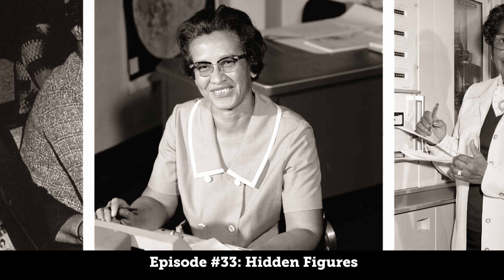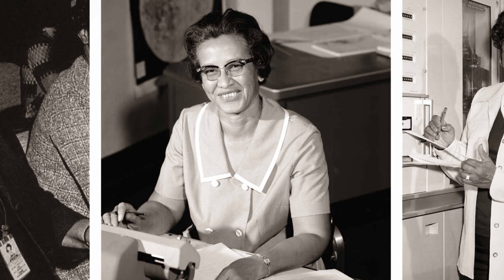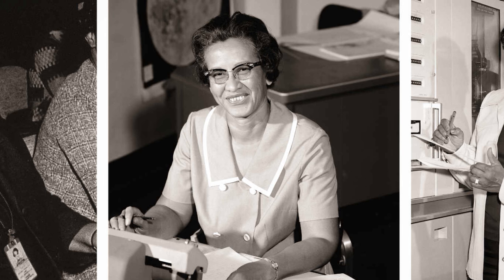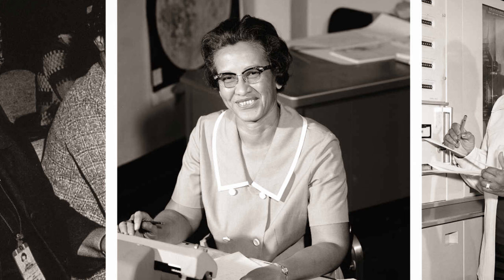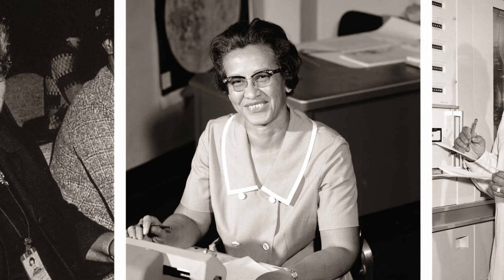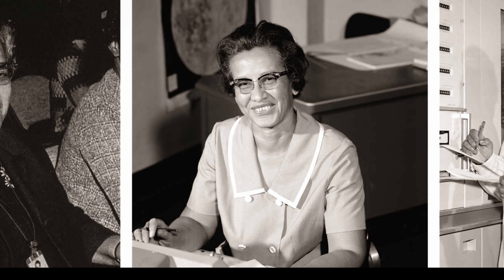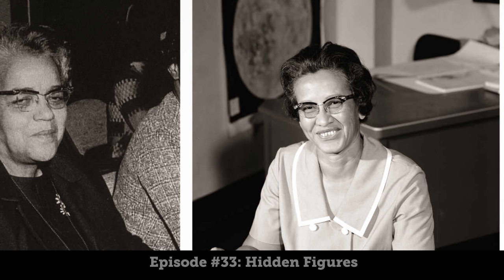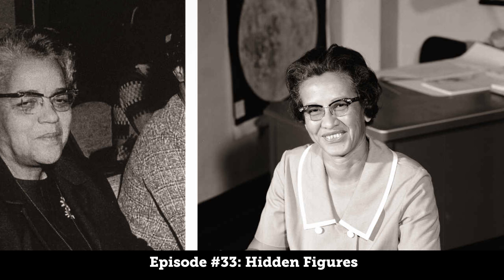History behind the movie 'Hidden Figures' (an audio podcast)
The movie Hidden Figures tells the story of three inspirational women who were the brilliant minds behind many of the biggest moments in NASA's history. In this audio podcast, we'll learn all about the story behind the movie so you'll know more about the history when you see Hidden Figures.

// About Based on a True Story //

Based on a True Story is a weekly audio podcast that compares history with Hollywood's blockbusters. Think of it like a movie review, except instead of reviewing the acting or how the movie was made, we'll review how accurate the movie was historically by comparing it to the true story.